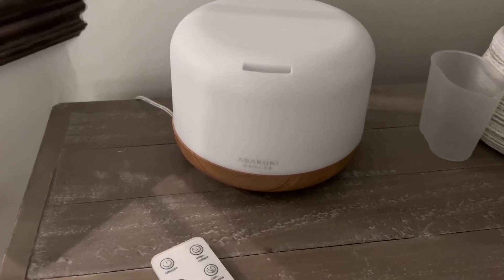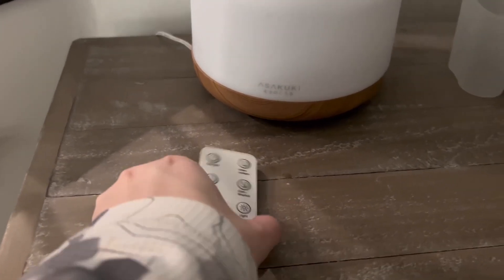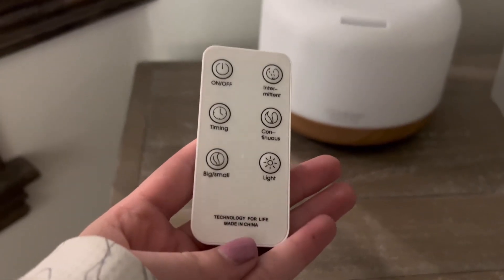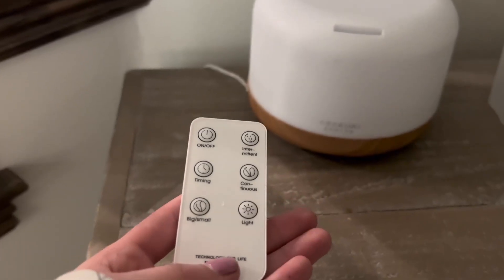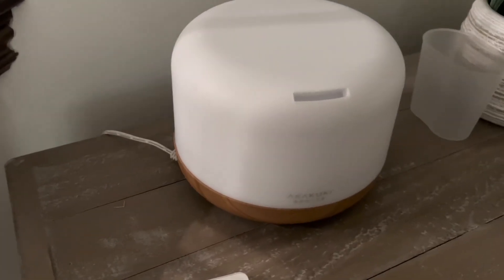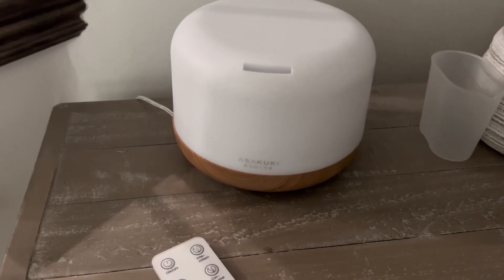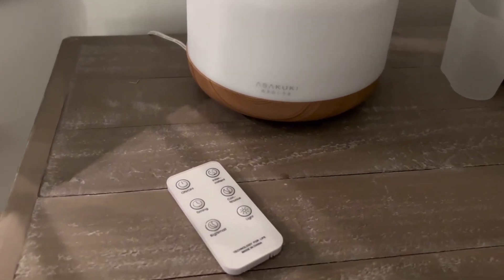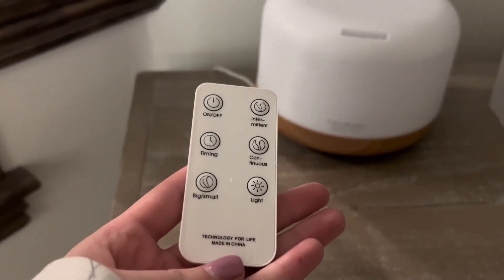Honest Review ASAKUKI 500ml Premium, Essential Oil Diffuser with Remote Control, 5 in 1 Ultrasonic